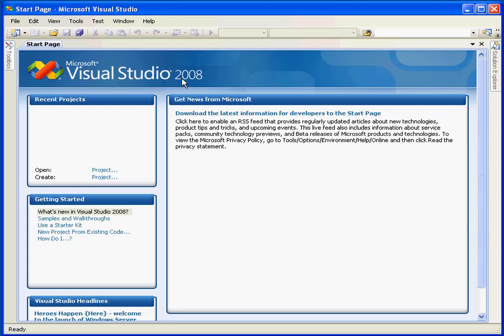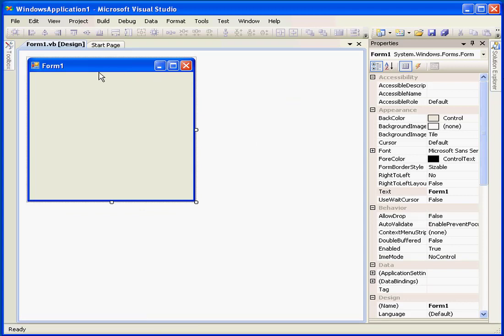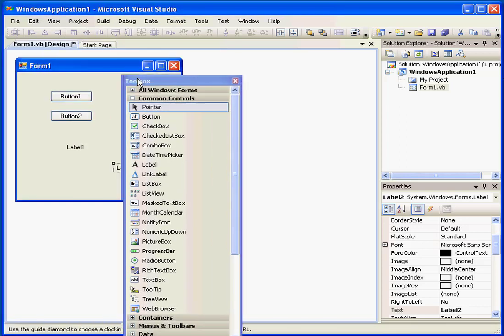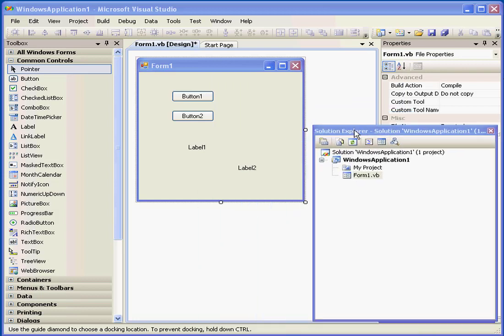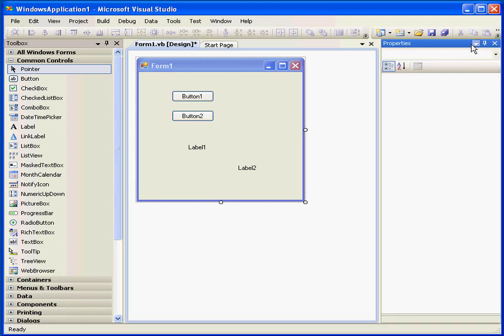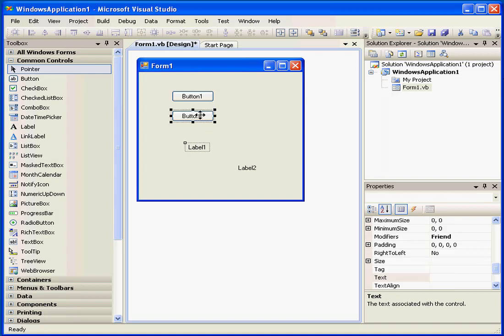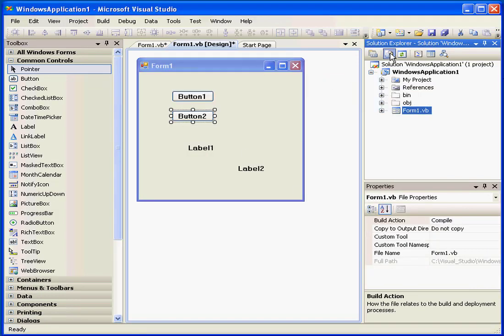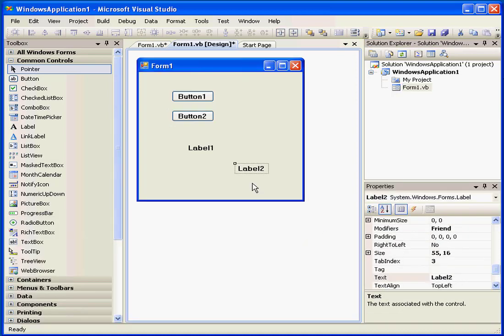02 VISUAL BASIC Tutorial ( Interface )